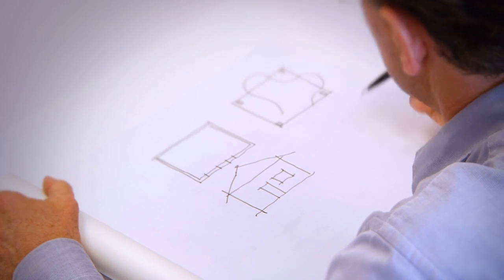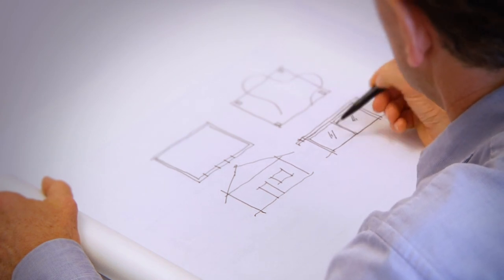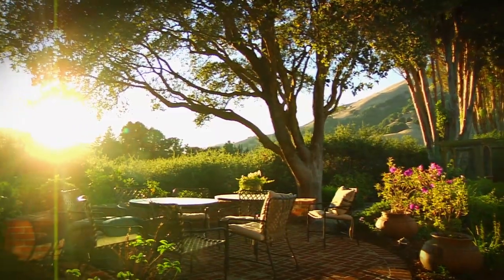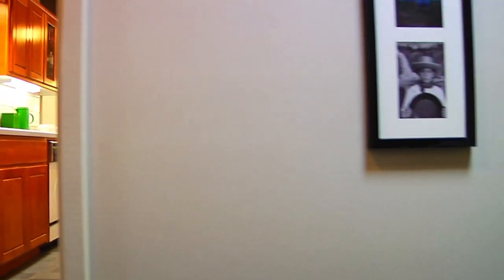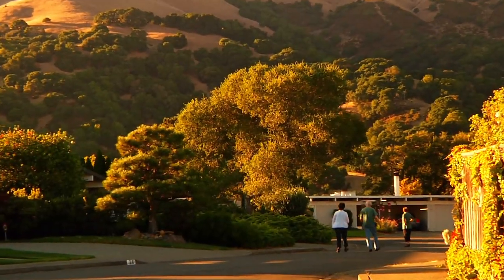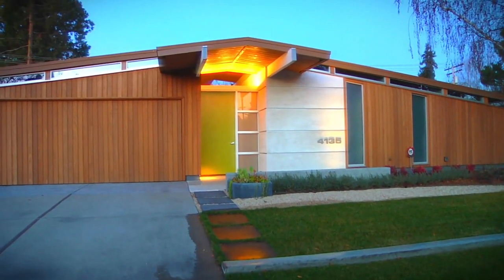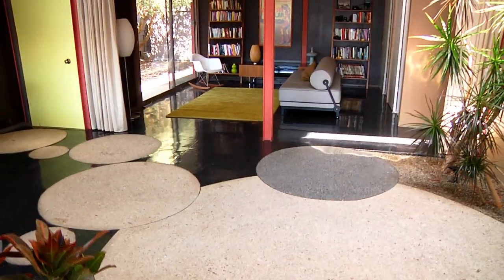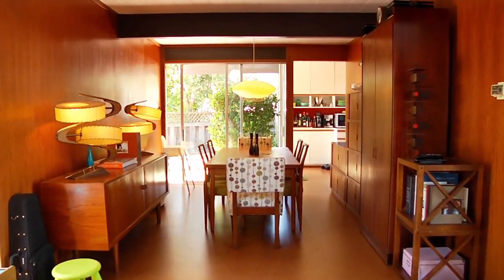Eichler Movie People in Glass Houses : Directed by Kyle Chesser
This is the Trailer for People In Glass Houses, the Legacy of Joseph Eichler, Directed by Kyle Chesser of Hands On Studio in San Jose CA. See the full length movie on our Vimeo Channel